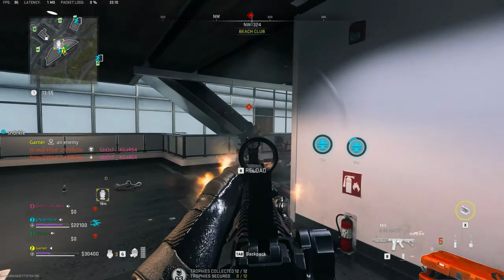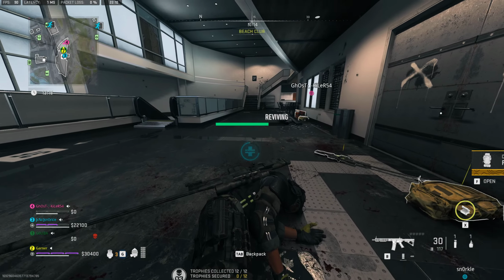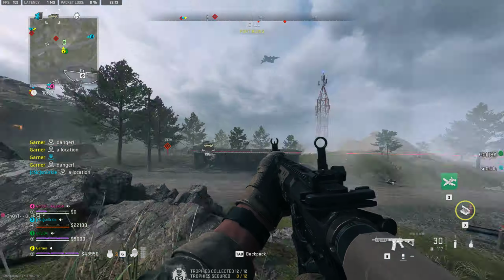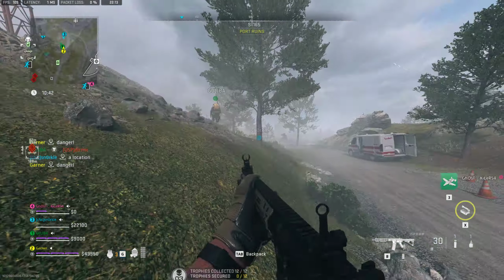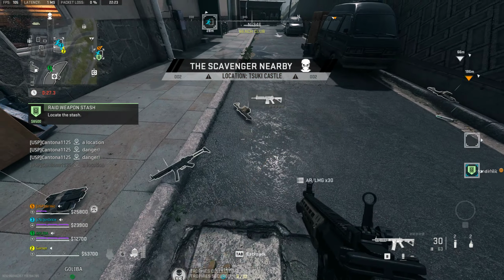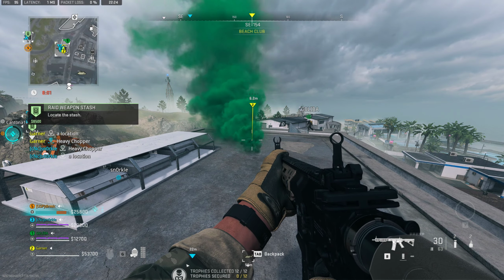Call of Duty Modern Warfare 2 (2022) | Shot with GeForce